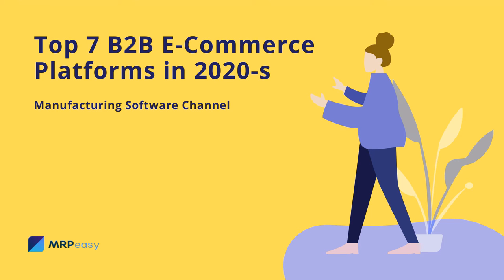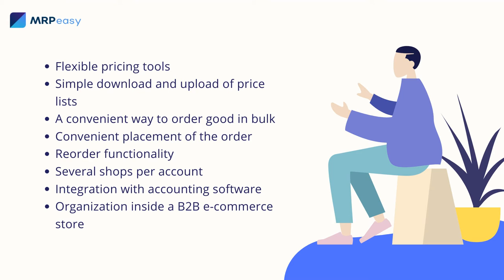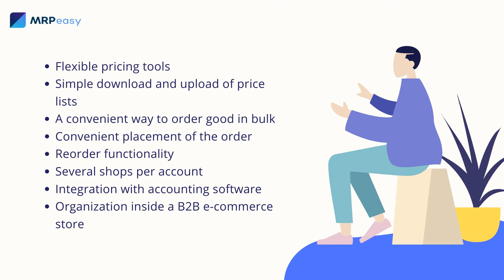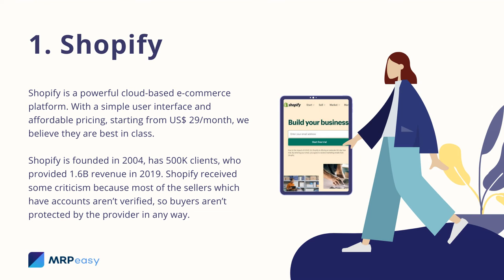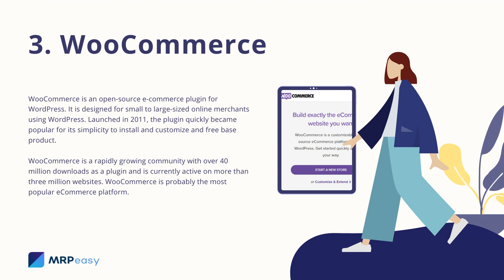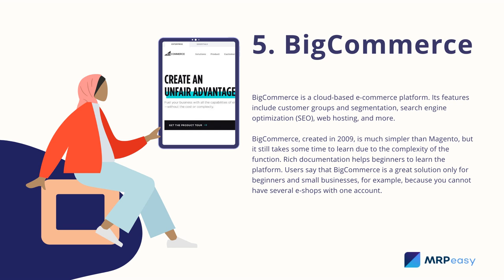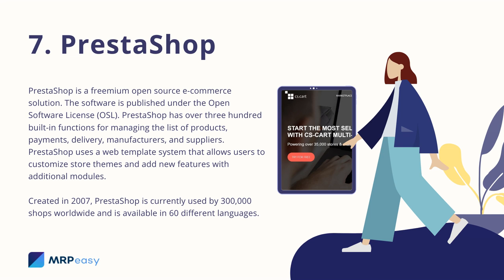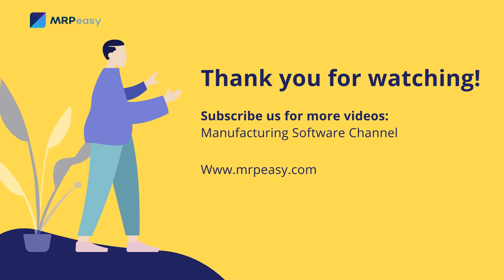Top 7 B2B E-Commerce Platforms in 2020 s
In this video, we give a brief overview of the most popular B2B e-commerce platforms and their must-have features.

According to Forrester, by 2023 B2B e-commerce in the United States will reach $ 1.8 trillion. It will account for 17% of all B2B sales in the United States, and it will grow by 10% annually over the next 5 years.

This is not surprising. Modern young entrepreneurs want to freely purchase goods for their companies as if they are making purchases for themselves – on the Internet. They don’t want to get in touch with dozens of suppliers, talk on the phone with aggressive sales reps and be buried under a lot of paper documents. B2B e-commerce stores can save entrepreneurs from this.

The second, dramatic factor is the COVID-19 pandemic. Therefore, B2B e-commerce is becoming critically important.

In this article, we give a brief overview of the most popular B2B e-commerce platforms. If you plan to launch an online store, save this list to test e-commerce platforms and choose the one that suits your needs.

Timecode:
0:00 Intro
1:13 Must-have features of the right B2B e-commerce platform
4:27 1.Shopify
5:05 2.Magento
6:10 3.WooCommerce
6:50 4.Amazon
7:49 5.BigCommerce
8:33 6.CS-Cart B2B & B2C
9:31 7.PrestaShop
10:12 What now?